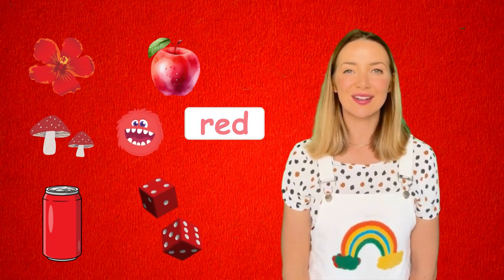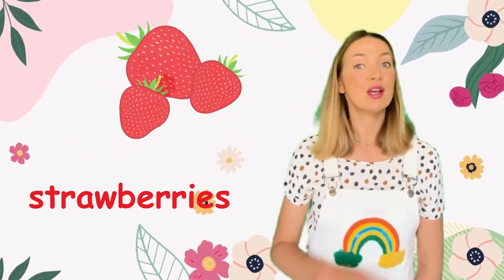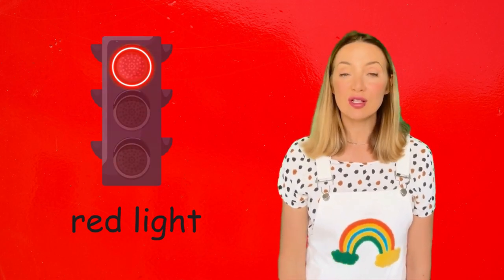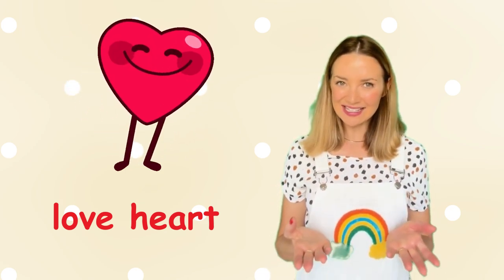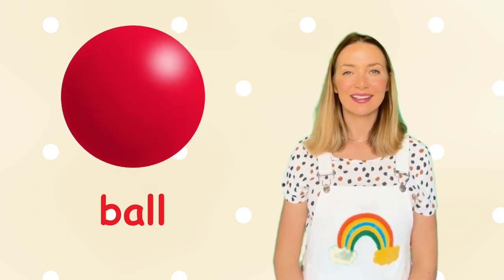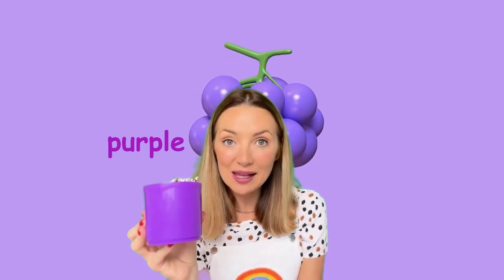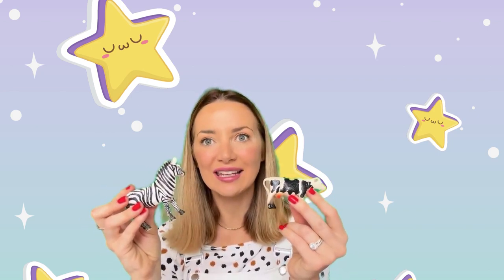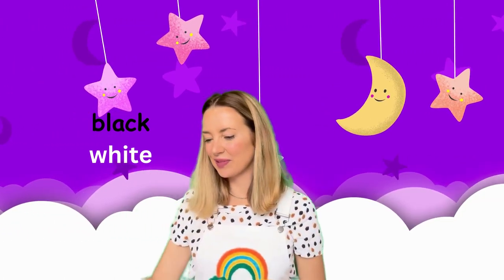Toddler Learning | Colours | Learn Colors | Educational Video for Toddlers | Preschool Learning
Learn Colours | Colours | Colour Learning Video
Welcome to Annie's Colour Adventure! Join Annie in this exciting and educational 18-minute video designed to help babies, toddlers, and early learners master their colours. With a mix of engaging activities, interactive games, catchy songs, and even some colour mixing with paint, this video is sure to captivate and educate young minds.

Annie starts the adventure by introducing a wide array of vibrant colours using familiar objects that children encounter in their daily lives. From the cheerful red apples to the bright yellow sun, Annie encourages kids to identify and name each colour, fostering early language development and colour recognition skills.

Get ready for some fun colour games! Annie challenges little ones with entertaining activities that involve sorting and matching objects based on their colours. Through these interactive games, children enhance their cognitive abilities, practice hand-eye coordination, and develop critical thinking skills while having a blast.

Sing along to popular tunes like "The Colours of the World," "Hickory Dickory Dock," and "Rockin' Robin." Annie leads the children in these delightful songs, reinforcing colour recognition and promoting memory retention. The rhythmic nature of the songs also aids in developing a sense of rhythm and musicality.

But the adventure doesn't stop there! Annie takes children on a mesmerising journey into the world of colour mixing with paint. Using safe and simple techniques, she demonstrates how primary colours blend together to create new colours. This hands-on experience sparks creativity, encourages artistic expression, and ignites curiosity about the magical possibilities of colours.

Join Annie in this captivating and educational video that combines play, music, and art to make learning colours an exciting and enriching experience for babies, toddlers, and early learners. Watch now and embark on a colourful journey of discovery!